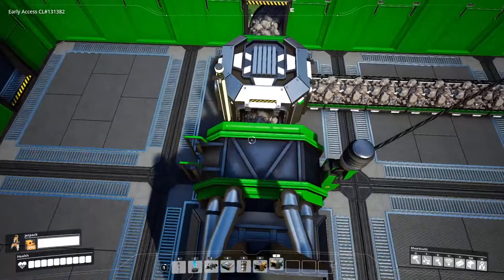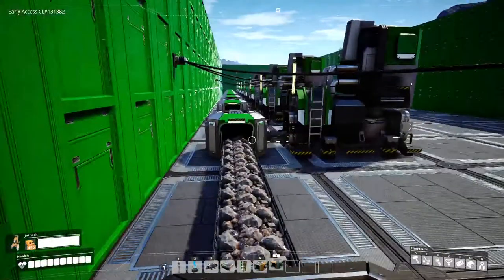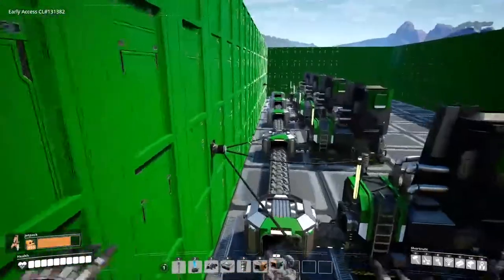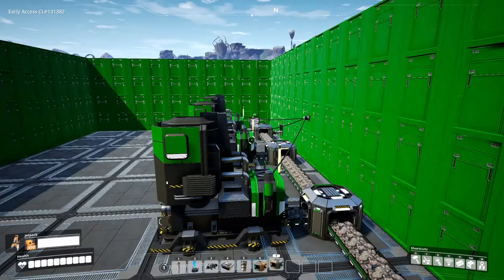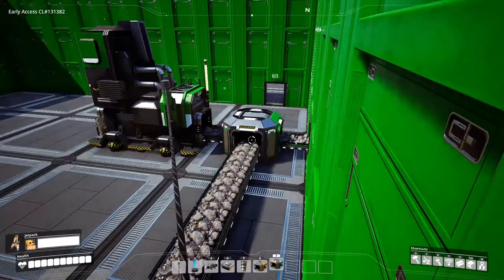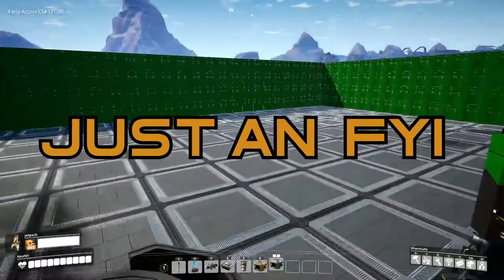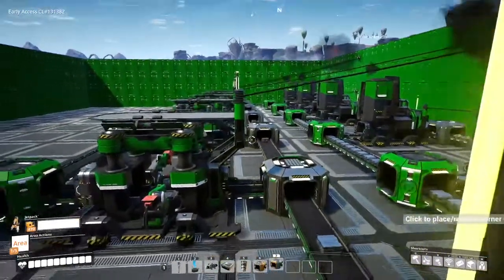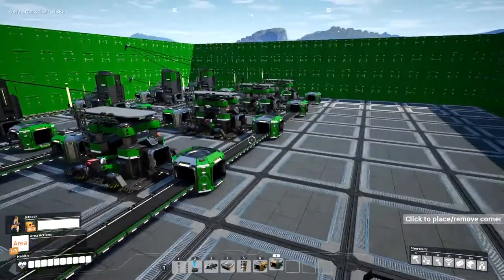Satisfactory Overflow | Overflow Logistics Method | How To Satisfactory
In today's video we talk about how to build an overflow style conveyer system and why it is so easy / simple to do. We also hint at weather its better than a load balance system or not. (I think it looks nicer ;) )

Join The Community Discord! :D

Satisfactory FAQ:

Q: What is Satisfactory?

A: Satisfactory is a first-person open-world factory building game with a dash of exploration and combat. Play alone or with friends, explore an alien planet, create multi-story factories, and enter conveyor belt heaven! The game is currently in early access.

Q: What type of game is satisfactory?

A: Satisfactory is a simulation game created by Coffee Stain Studios. It is a 3D first-person open world exploration and factory building game.

Q: What is satisfactory available on?

A: The game was initially released in Early Access exclusively on the Epic Games Store (March 19, 2019 at 5pm GMT). It released on Steam (June 8, 2020 at 5pm GMT), with cross-platform multiplayer. More information can be found at the official site or on the Dev Tracker.

Q: Can my computer run satisfactory?

A: Satisfactory needs a Core i5-3570K 3.4GHz or FX-8350 processor coupled with a GeForce GTX 660 to run Satisfactory system requirements at minimum requirements. A machine of this performance will return around 30FPS on low settings. You should also have 8 GB system memory for min specs.

Congrats on reaching the bottom of the description box (even though there may not have been much)